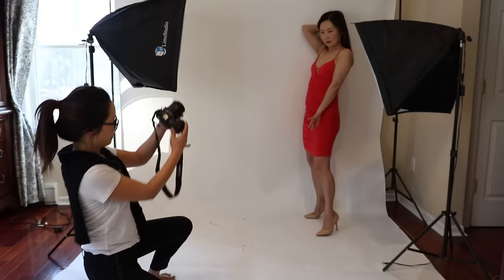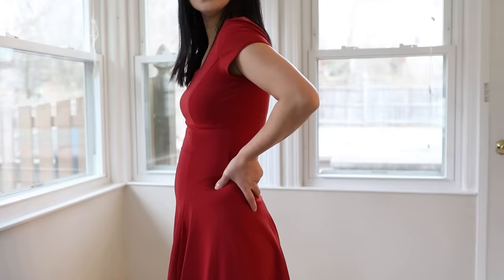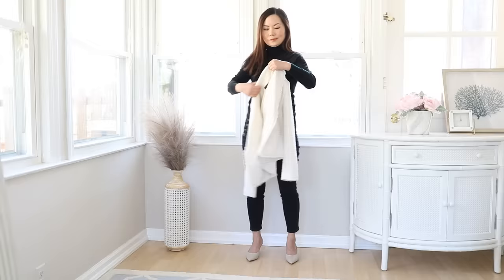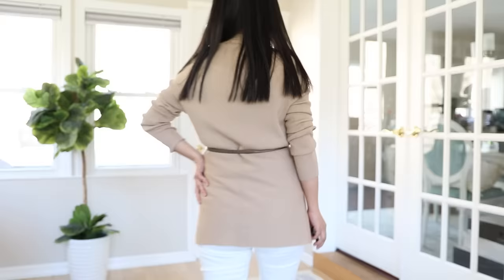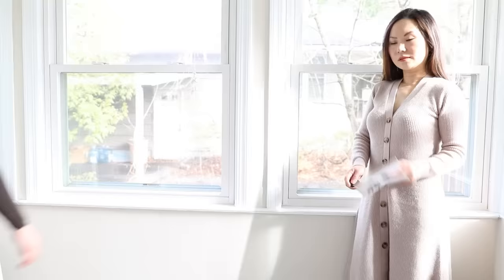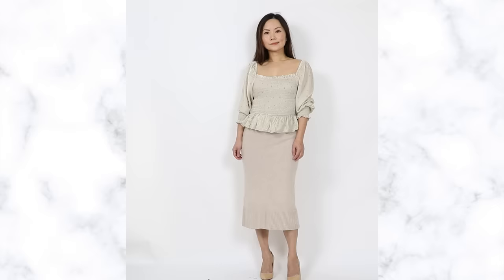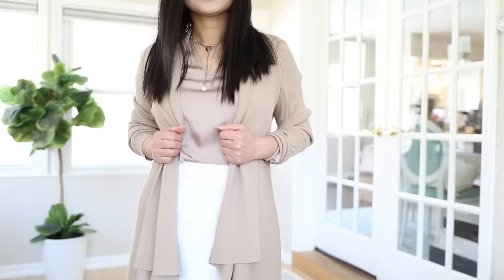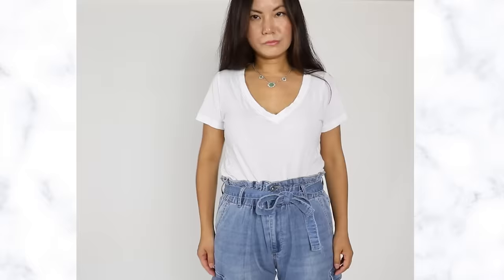9 Life Changing Clothing Hacks if you have a Tummy (like me)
If you have a tummy like me, these hacks will totally change your life!
Wearing in this video:
White ruffle front blouse (presenting)
Black skinny jeans
Camel cardigan blazer
Pointed toe mules